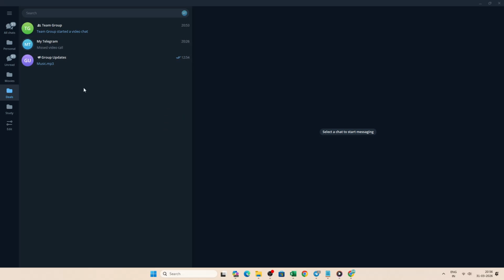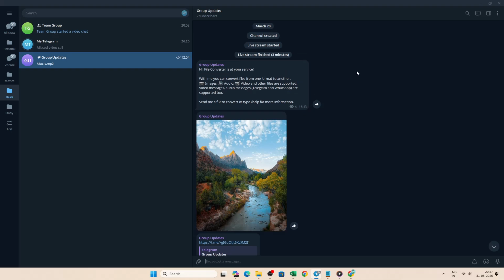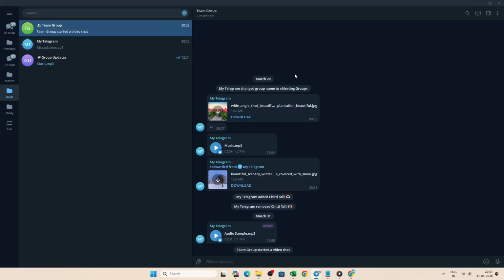How To Start A Live Stream On Telegram (Step By Step)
Learn how to start a live stream on Telegram and go live with your followers using this easy step-by-step tutorial. This video explains the Telegram live stream feature for both mobile and desktop users.